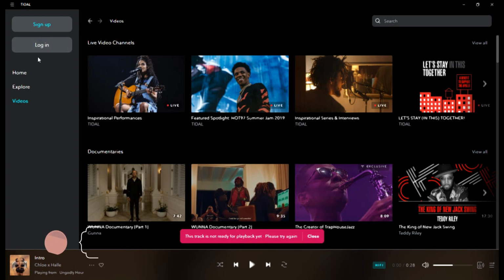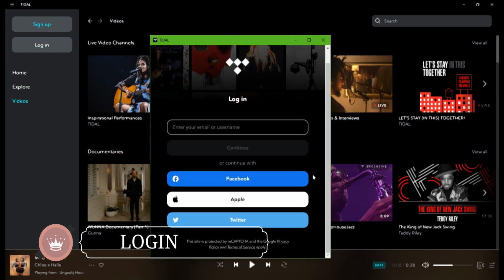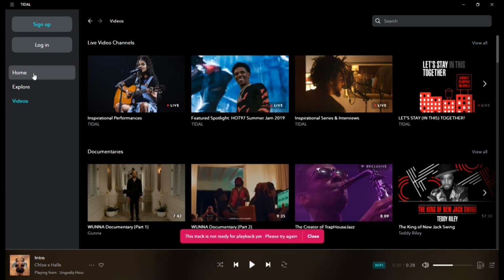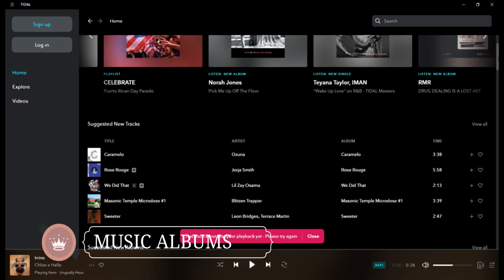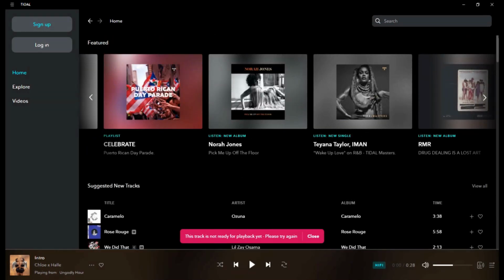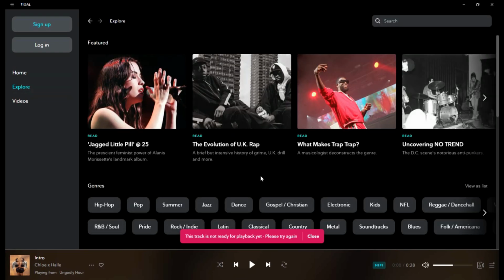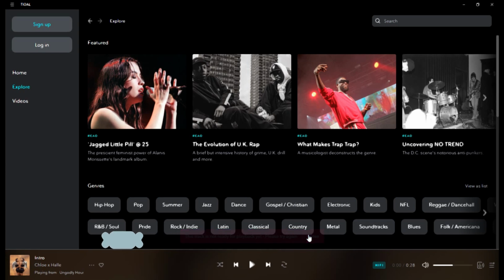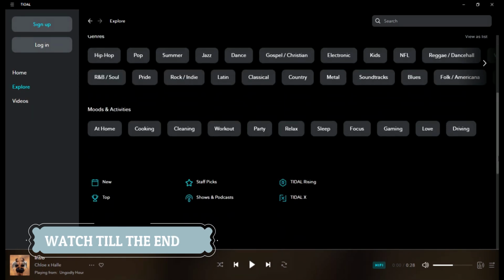TIDAL MUSIC APPLICATION REVIEW /TUTORIAL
HERE IS THE WEBSITE LINK  HERE FOR VPN
Here is the Website and VPN prices

What is RUSVPN?
High-end encryption, access to blocked content and complete anonymity is how RUSVPN stands out from its competitors. RusVPN is the best choice for your Internet security: it uses high-end encryption of your connection through our secure proxy servers located all over the world
RUSVPN FOR IPTV

RUSVPN BENEFITS FOR IPTV

✔in 38 Countries, 362 Servers
✔Fast Speeds
✔Good for Streaming   IPTV
✔Reliable Encryption Protocols
✔Supports Netflix
     FEATURES OF  RUSVPN

✔No-log policy to keep your privacy safe.
✔Automatic Kill Switch to block your device or apps from accessing the internet if the connection fails.
✔ DNS leak protection to keep Internet Traffic private and secured.
Servers with different specialities like Dedicated IP Servers, Obfuscated Servers, Peer to peer Servers, Standard VPN Servers.
  ✔Smart play for geo-restricted streaming services like Amazon Prime, Pandora, BBC, Netflix and many others.
 ✔(Peer-to-Peer) networking friendly.
?24/7 Customer Support Service.

1.Tech tricks
2.application video guides.
3.WiFi issues
4.Application review videos
Follow me on 💬
Learn everything with J
Video credits
Learn everthing with J.